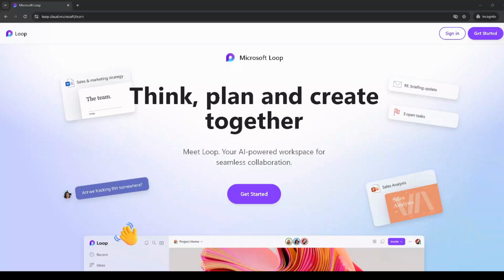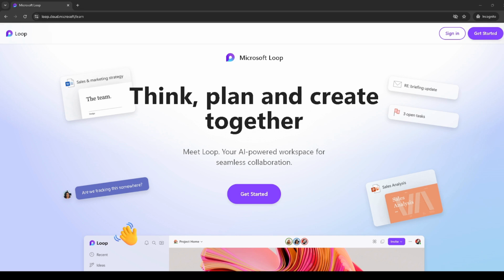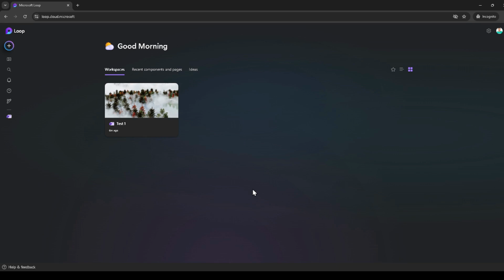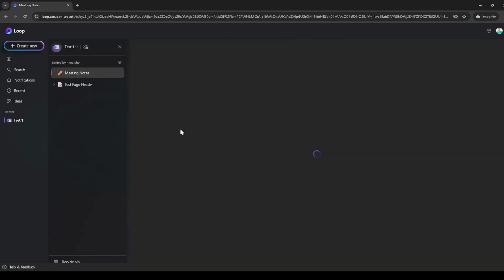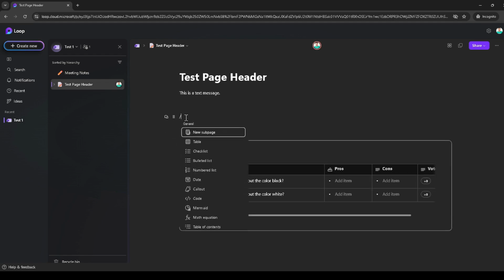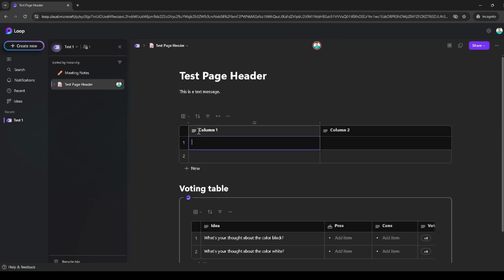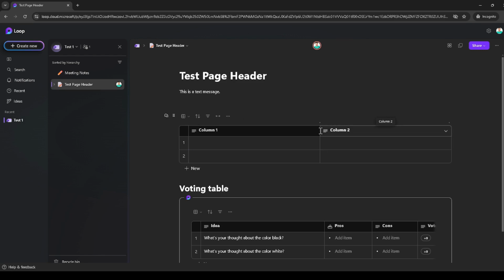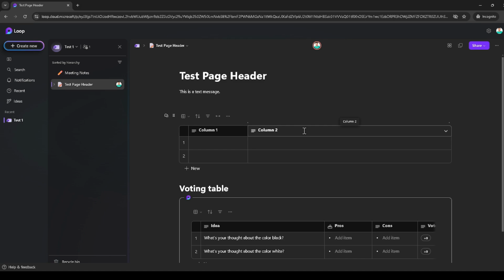How to Insert Table in Microsoft Loop (Full 2024 Guide)